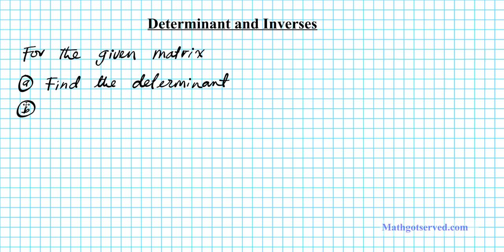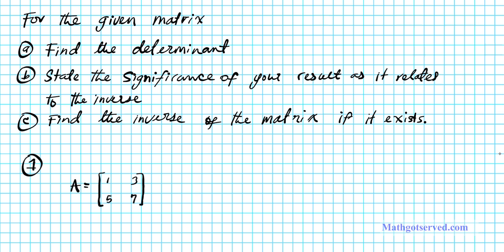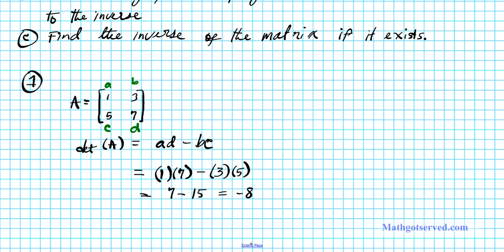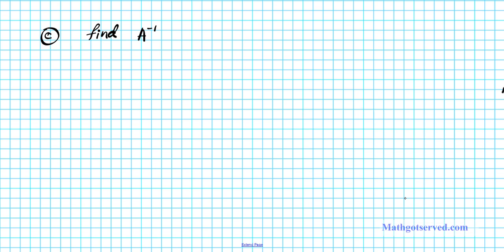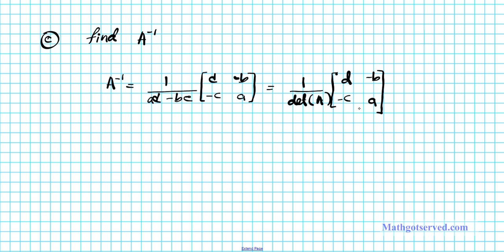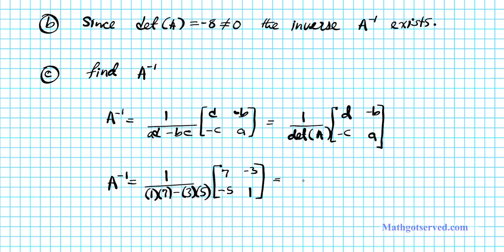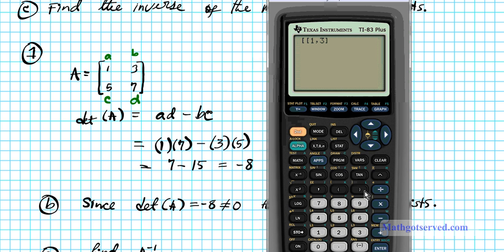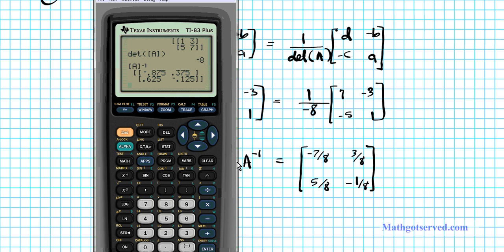prU3l2 Determinant and Inverses al2 pre Matrices Matrix systems Identity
Special attention is given to the role of the determinant